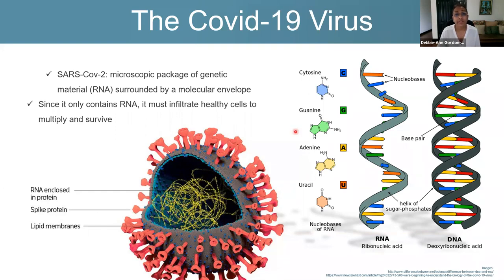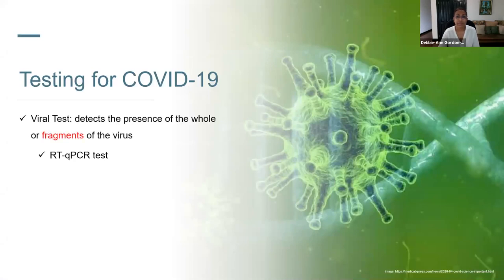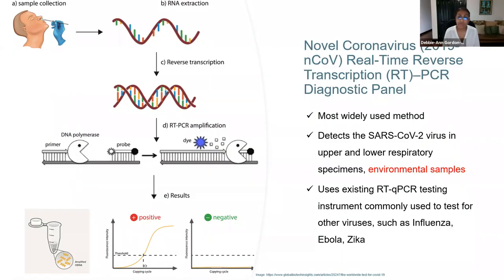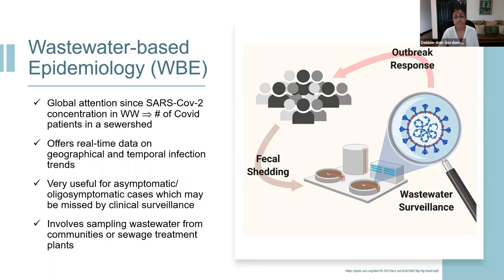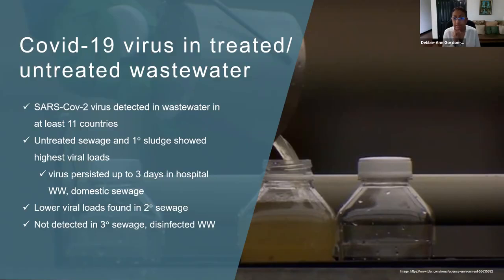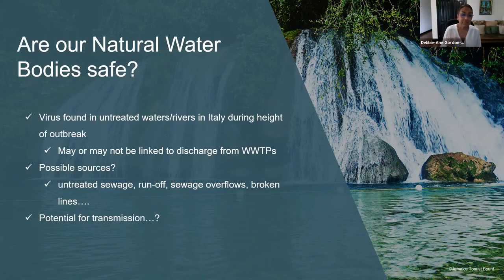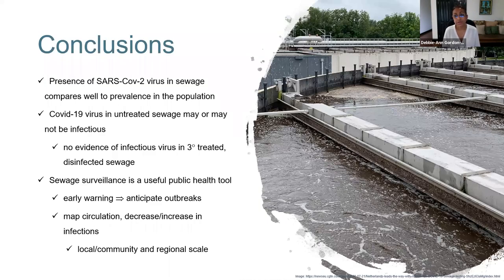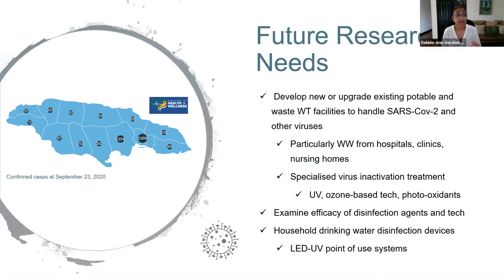FST Chem Seminar |Testing for COVID 19 in Water and Waste Water Significance & Implications - 2020